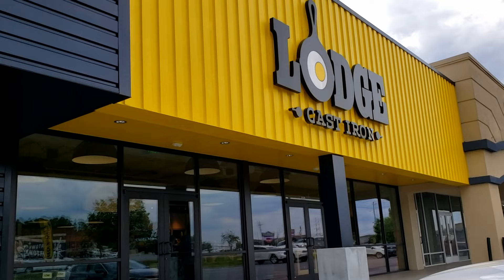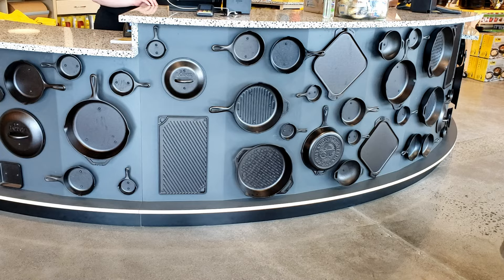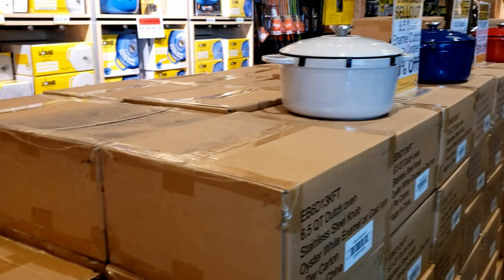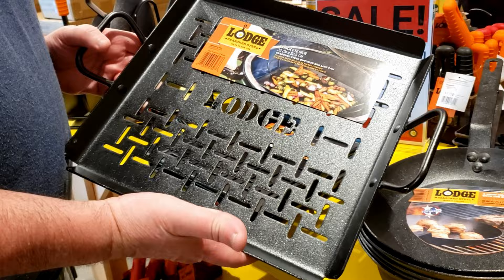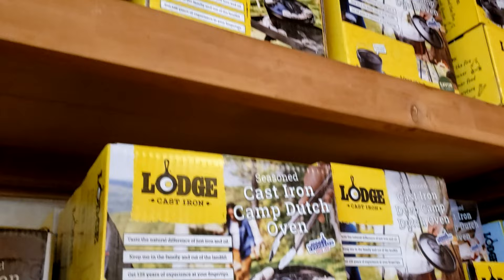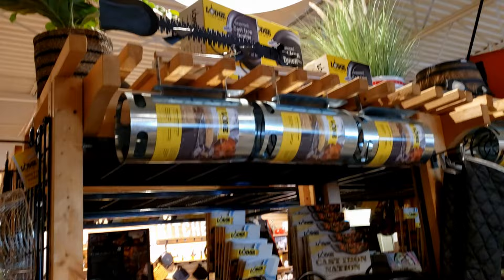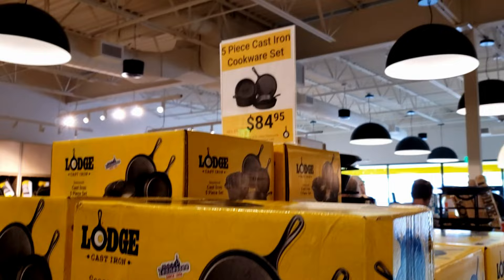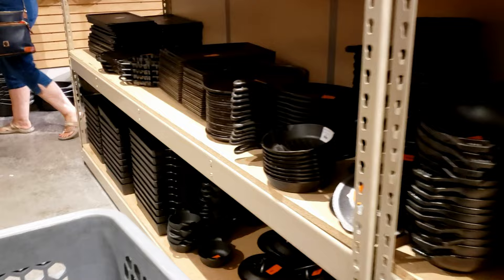Lodge Cast Iron Factory Outlet in Pigeon Forge, TN | Skillet and Dutch Oven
We visited the Lodge Cast Iron Factory Outlet in Pigeon Forge, TN. This is a brand new expanded store that is full of the classic cast iron skillet and dutch oven that Lodge is known for. We visited this store years ago. Since then, they moved to a new location and expanded their offerings! This store is amazing! If you are ever in the Pigeon Forge area, stop by! You will find some great deals! What's up Wednesday! I hope you have a great day!

KITCHEN PRODUCTS USED IN THIS VIDEO:
Lodge Cast Iron